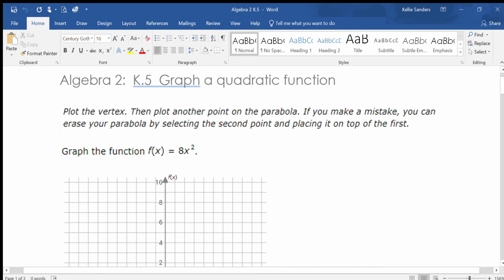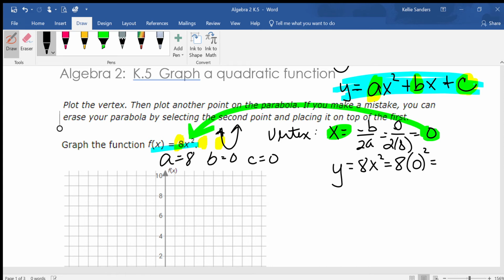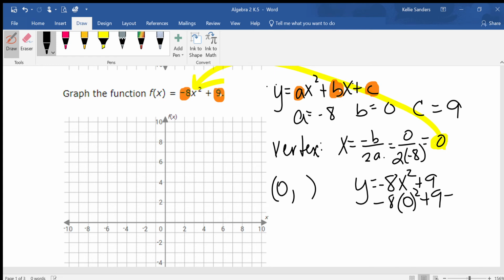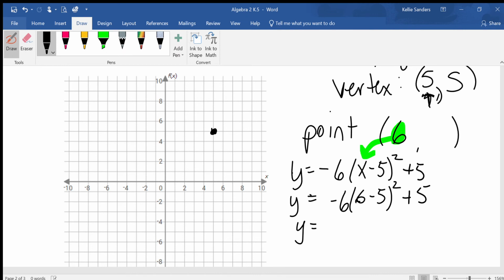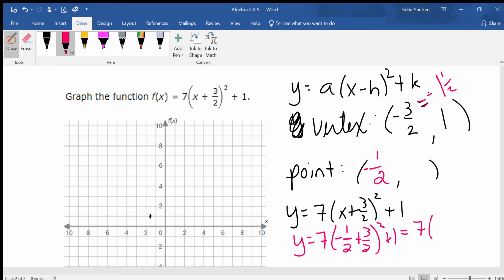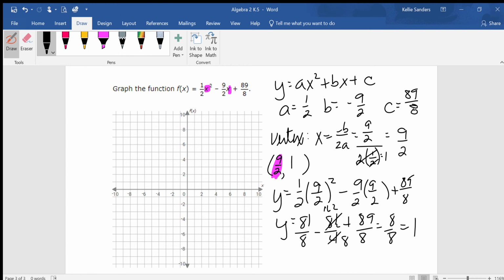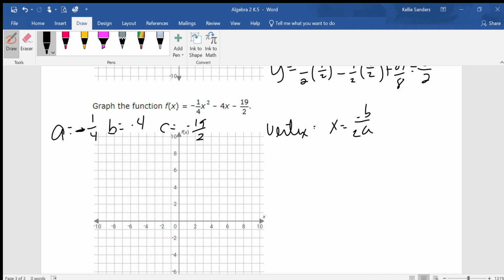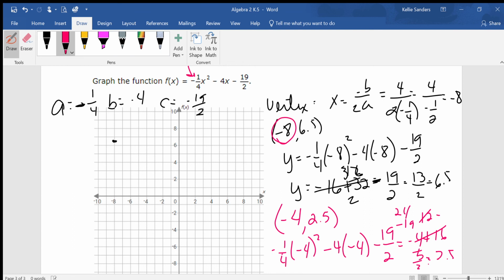Algebra 2 N.5